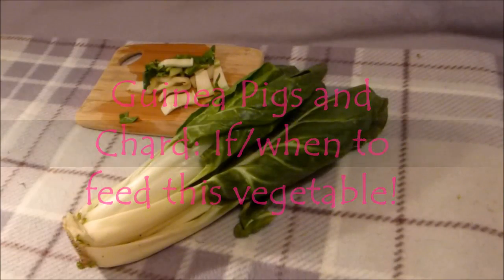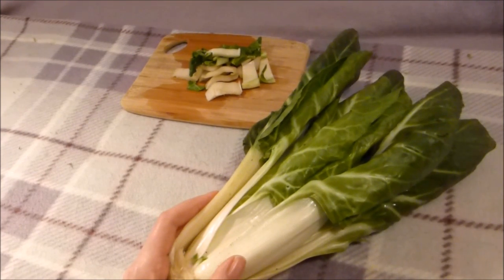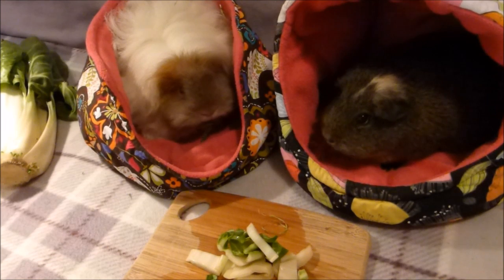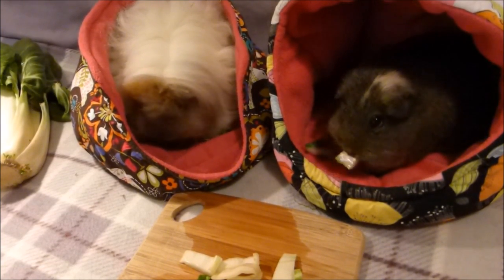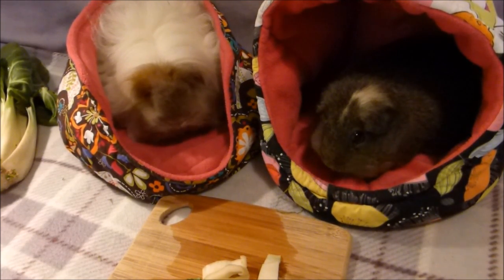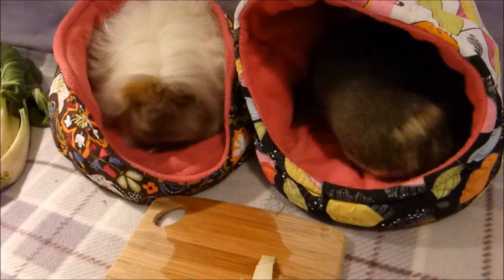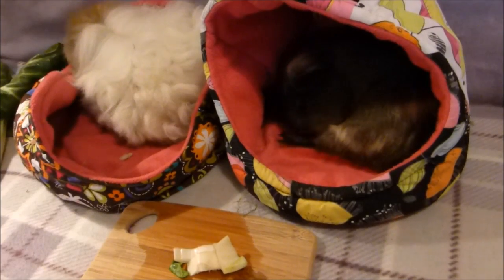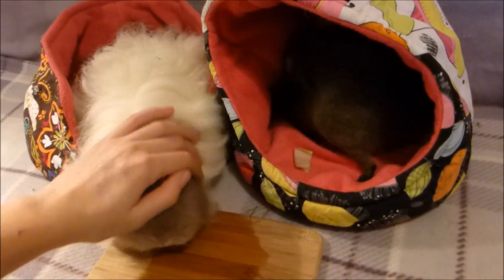Guinea Pigs and Chard: If and When to Feed This Vegetable!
All about Chard and what we need to know when feeding this vegetable to out guinea pigs! Please note I am not trained in veterinary medicine, just an experienced piggy owner who would like to pass on my research.

Three key things:

* Chard has an average to high amount of vitamin C.

* Chard has a Ca:P ratio of 1.1:1, which is close to the recommended ratio of 1.3:1.  It is thought that the closer we stick to the recommended ratio the less chance there is of developing kidney or bladder stones as a result of excess calcium (Ca) in the diet.  These stones are made of calcium carbonate and are common in guinea pigs.  The ratio considers all vegetables we feed in a single sitting, so vegetables with a low ratio help to offset those with a high ratio.

* Chard is a vegetable that is high in oxalates.  Although not much is known about the effect of dietary oxalates, excess oxalates can cause the formation of calcium oxalate stones.  These stones are not common in guinea pigs compared to the calcium carbonate stones, however it is better to be safe than sorry!

In summary, I would only feed chard as an occasional vegetable, at most a small amount twice a week when you have it.

Links.